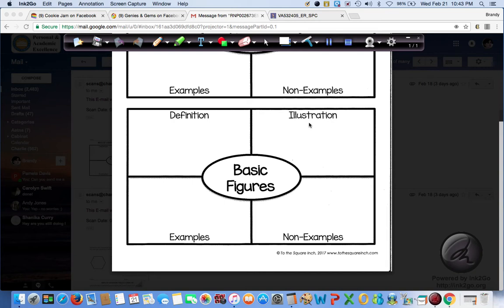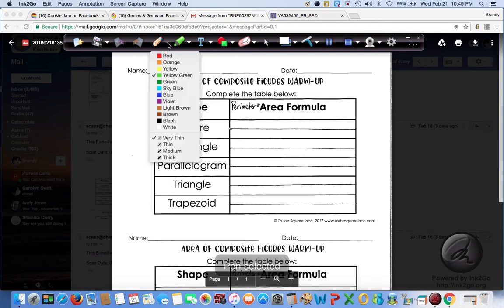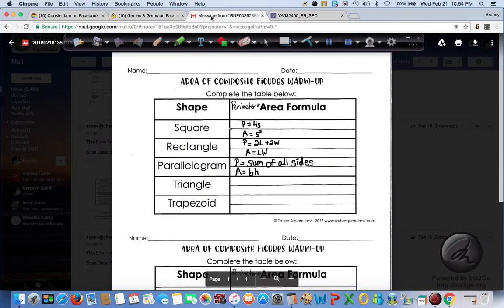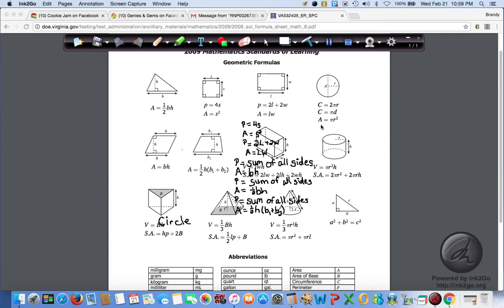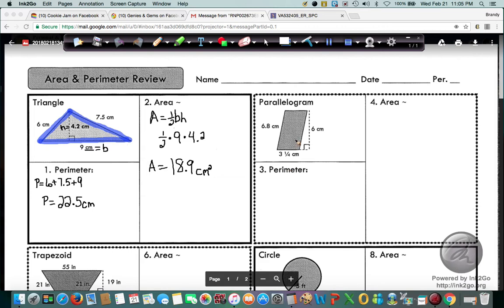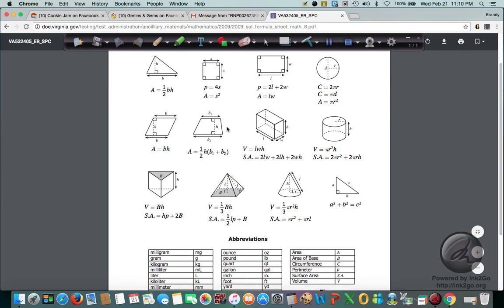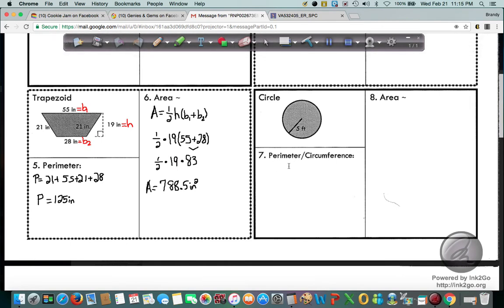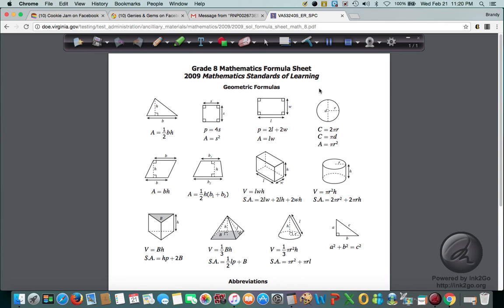Basic Figures Notes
Basic Figures Notes - 3 separate sheets